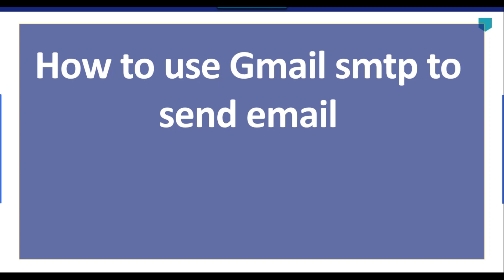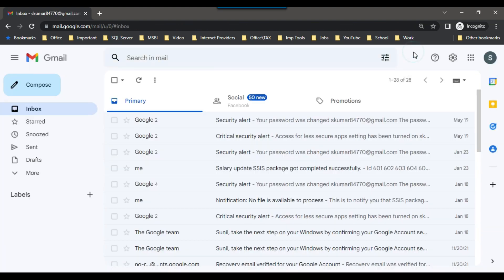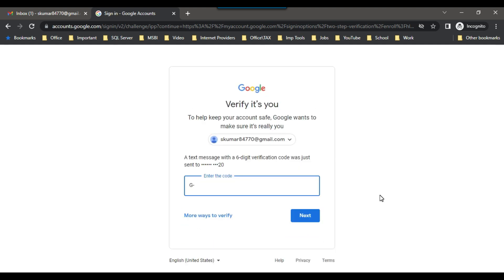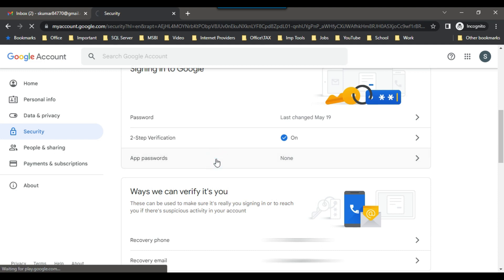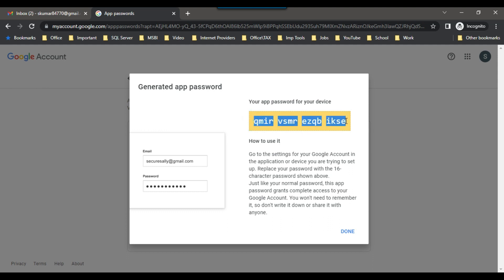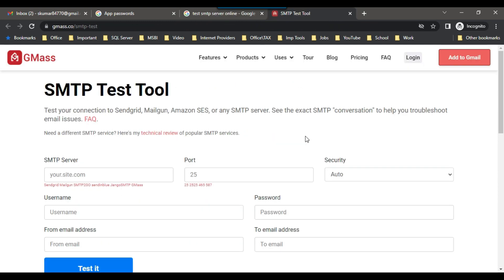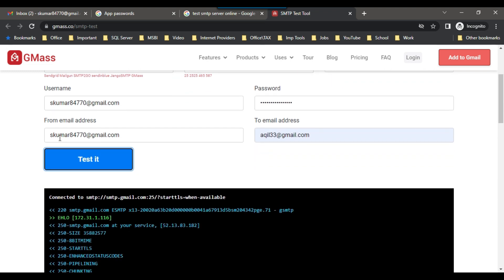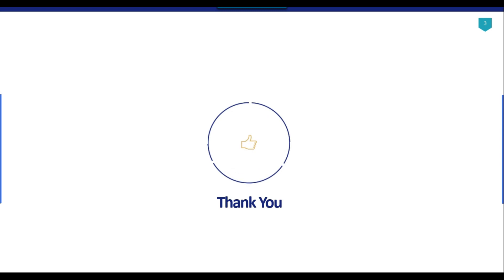75 How to use gmail smtp server to send email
Try this url and create the app password, Google removed it recently

How to use gmail smtp server to send email
How to Use the Gmail SMTP Server to Send Emails for Free
How do I use SMTP to send mail?
How do I enable SMTP for Gmail?
How do I use Google SMTP?

Happy Learning.